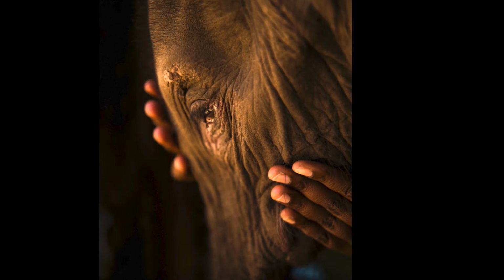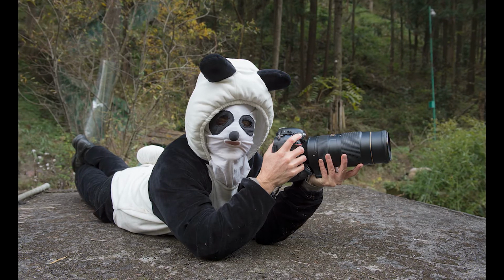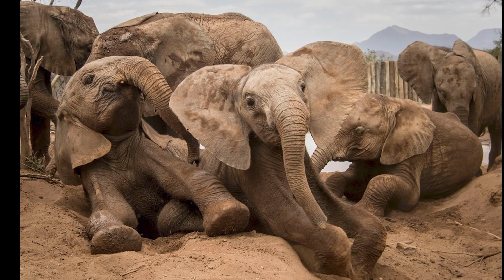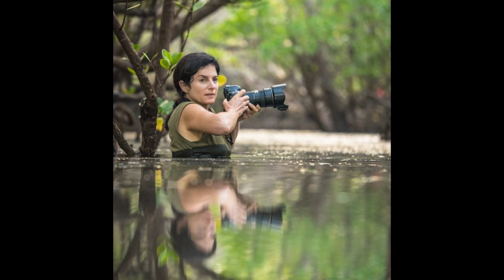Photographer Ami Vitale on What Cameras and Lenses She Travels With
Photographer Ami Vitale is known for her work documenting endangered animals and the bond shared with their caretakers. In this clip from the My Modern Met Top Artist Podcast, Ami Vitale answers a listener's question about the cameras and lenses she uses in the field.

→ FOLLOW Ami Vitale

→ FOLLOW My Modern Met